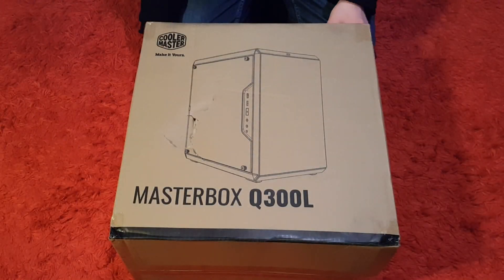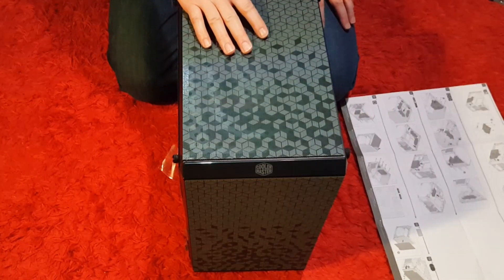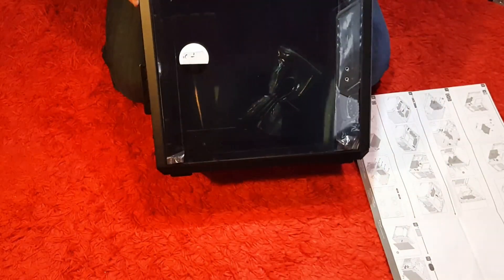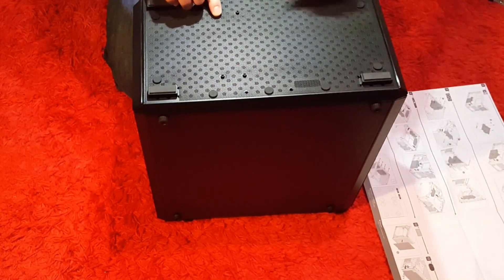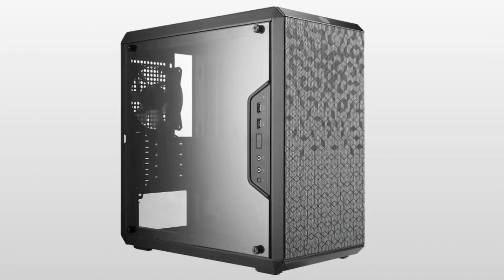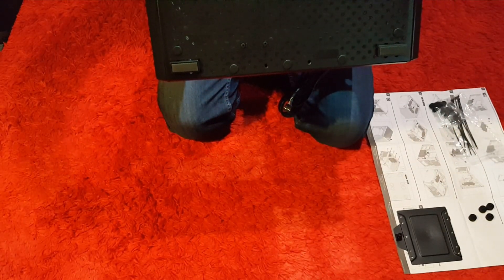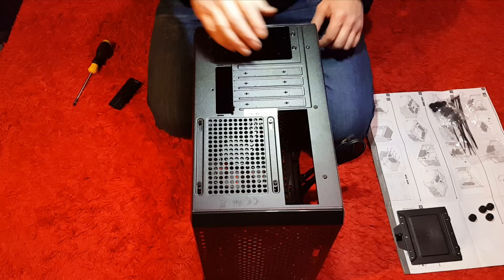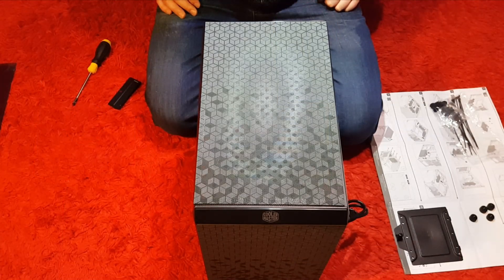Cooler Master Masterbox Q300L - Review, First look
Unboxing, Features first look

Amazon Link (UK) - Cooler Master MasterBox Q300L - mATX Mini Tower Case with Full Side Panel Display:

Specs:

MODEL NUMBER   MCB-Q300L-KANN-S00

SERIES/MODEL  MasterBox Series MasterBox Q300L

SIZE   Mini Tower

AVAILABLE COLOR(S) Black

MATERIALS  Steel, Plastic

DIMENSIONS (L X W X H) 387(L) x 230(W) x 381(H) mm

MOTHERBOARD SUPPORT Micro ATX, Mini ITX

EXPANSION SLOTS  4 - 5.25" DRIVE BAYS 0 3.5" DRIVE BAYS x 1 2.5" DRIVE BAYS x 2

I/O PANEL  2x USB 3.0, Audio In & Out (supports HD audio)

PRE-INSTALLED FANS REAR 1x 120mm  * FAN SUPPORT- FRONT 2x 120/140mm TOP 2x 120mm REAR 1x 120mm

RADIATOR SUPPORT FRONT 120mm, 240mm RADIATOR REAR 120mm

POWER SUPPLY SUPPORT Bottom mount, ATX PS2 / EPS 12V

DUST FILTERS  Top, Front, Bottom

WARRANTY  2 years EAN CODE - 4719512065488 UPC CODE - 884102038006

Lights Go Down - Dan Henig

Invisable Enemy - Jeremy Black

1940's Slow Dance Sting Doug Maxwell

7th Floor Tango Silent Partner